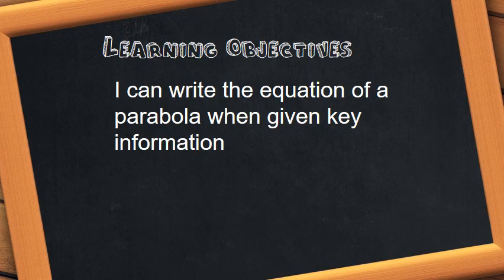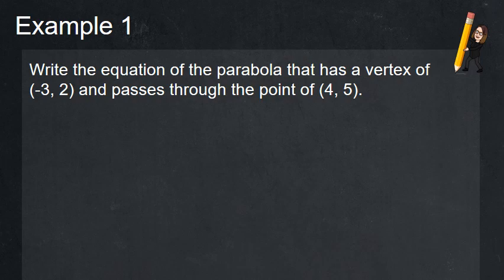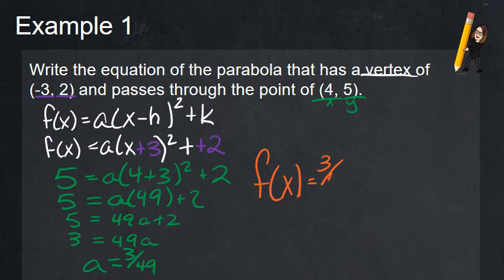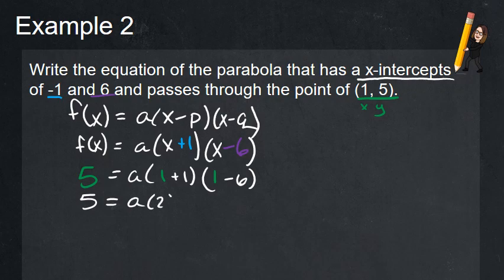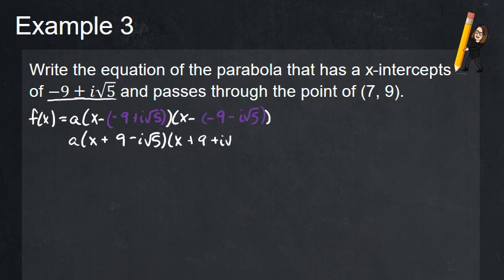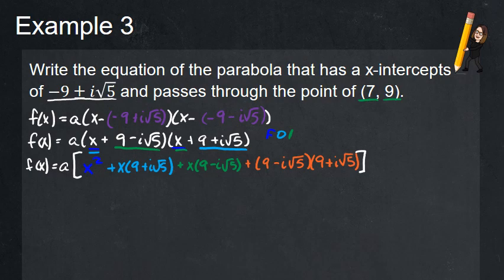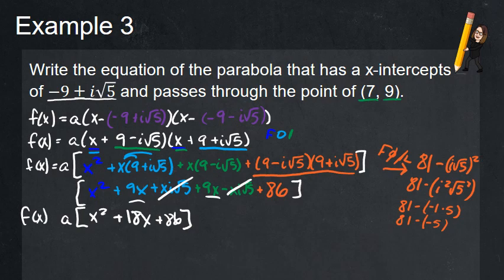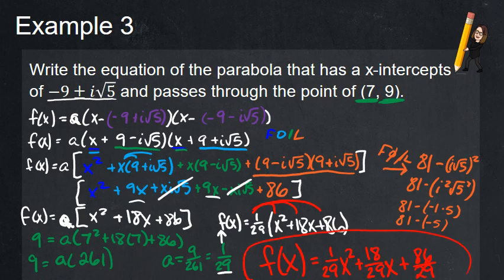Writing Quadratic Equations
Let's explore how to write a quadratic equation given, vertex, point and/or intercepts.